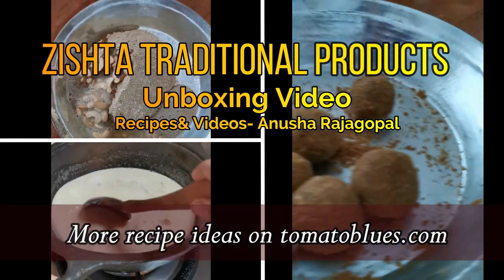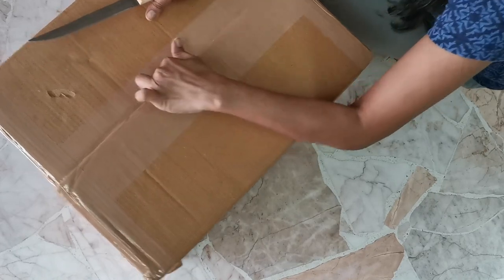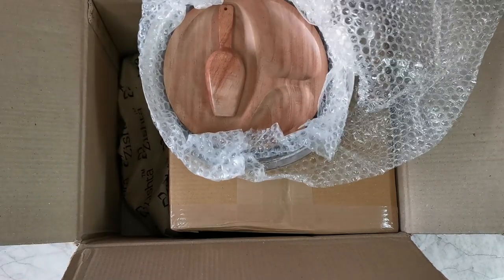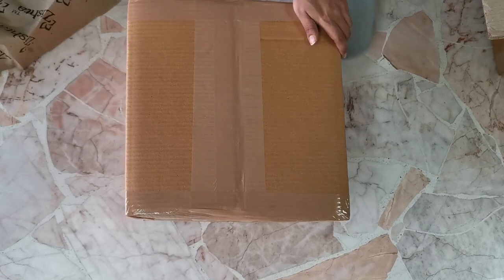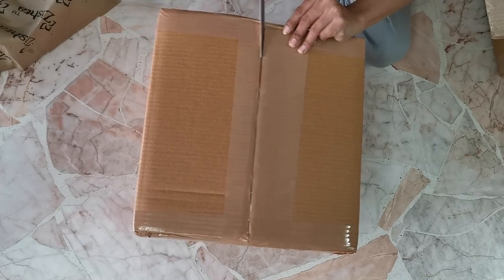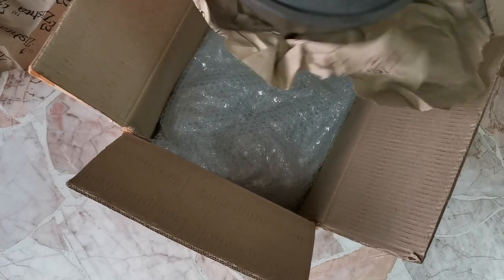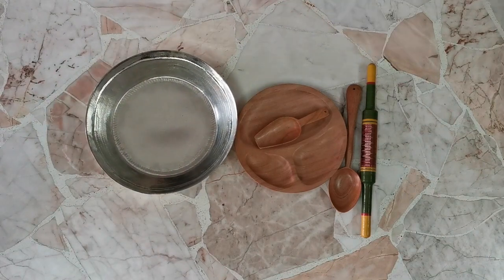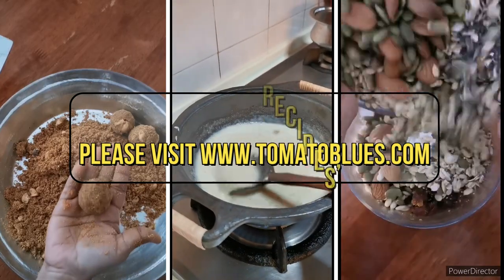Zishta Unboxing Vlog | Non Toxic Cookware | How They Pack International Orders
This is the first unboxing video on  @Tomato Blues  ! I made the shift to non toxic cookware in 2017. I recently received a package from Zishta Traditional Products based in Bangalore, India. And this is the unboxing of that package. Check out this video to understand how safely Zishta packs and dispatches international orders. Zishta Traditional Products sells clay pots, soapstone cookware, cast iron cookware, Manipuri Longi Pottery, Brass and Bronze kitchenware and neem wood cookware and serveware.